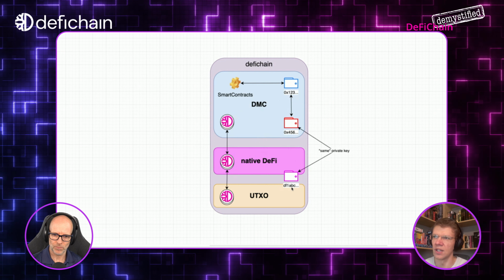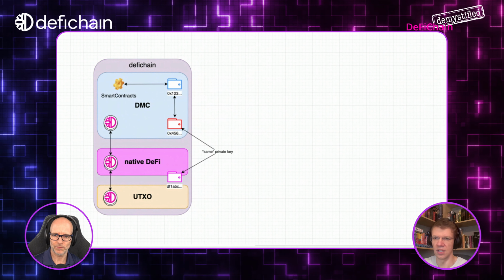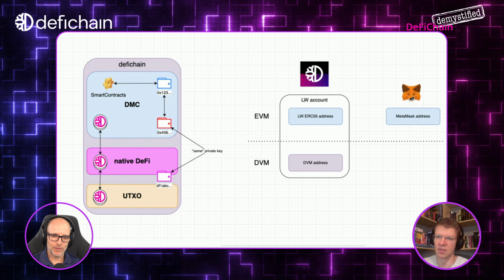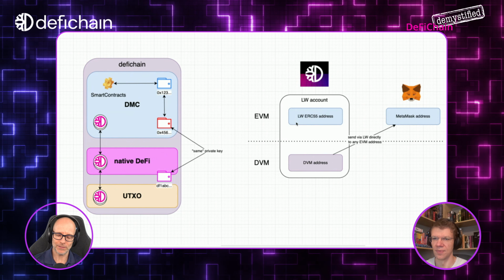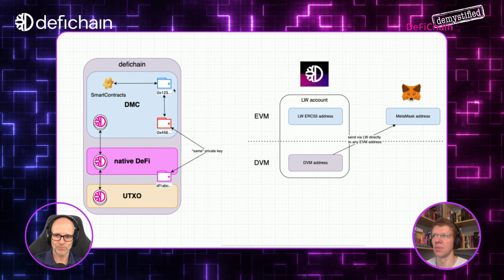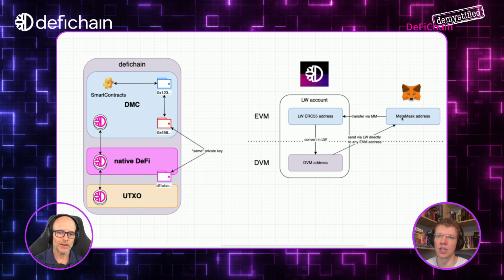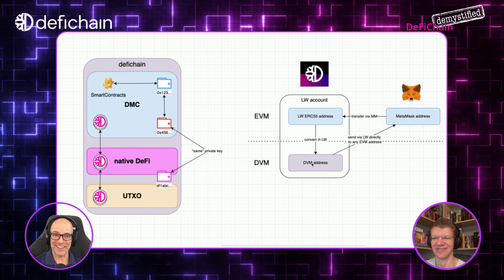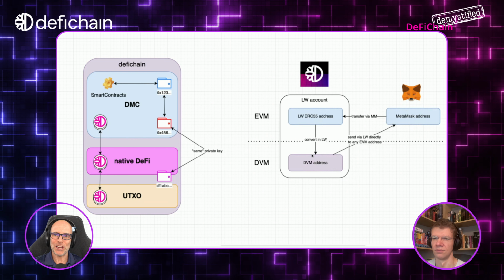DeFichain Demystified - How to transfer funds to Meta Chain?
MetaChain is coming to defichain this week. If you are not fully aware of all the changes and new possibilities (and risks), now is the time to change that:

► Thank you for working together to connect old and new worlds! Let's build a DeFi and Web3 gateway for Bitcoin and Ethereum.

NEW!!